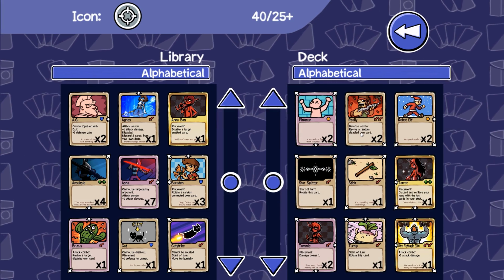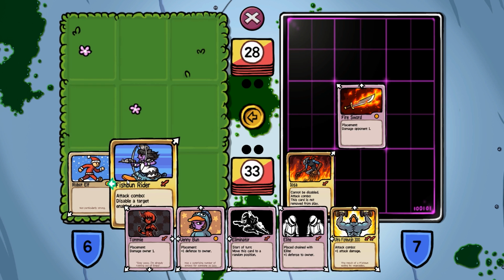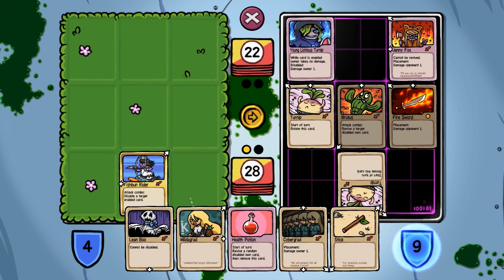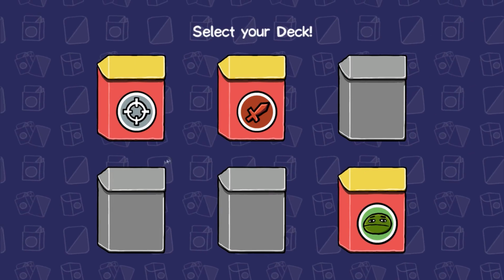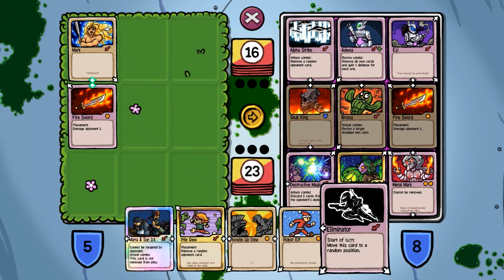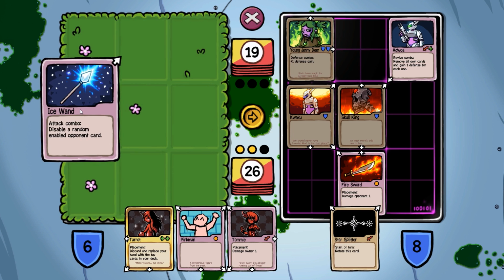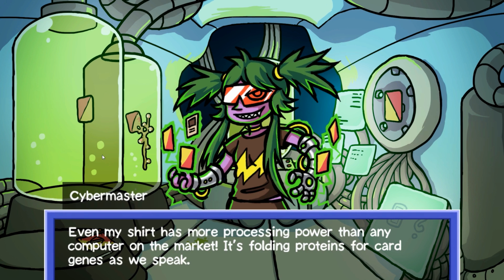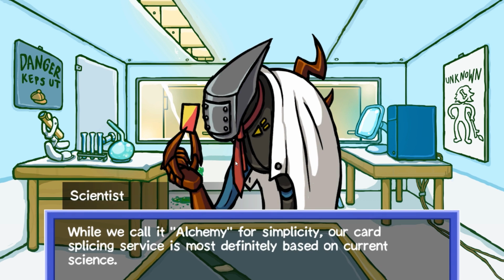[Let's Play] Card City Nights - Episode 18 "Legendary Cybermaster"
I really love the Science Lab. Definitely some of the funniest dialogue so far. The music is a bit lackluster, in my opinion, though.